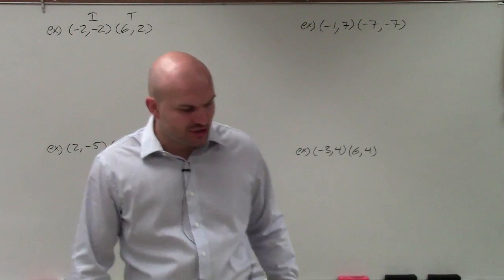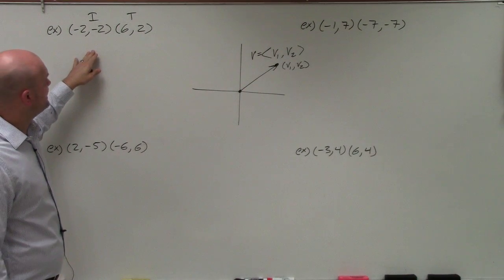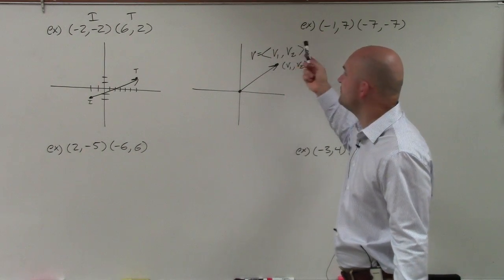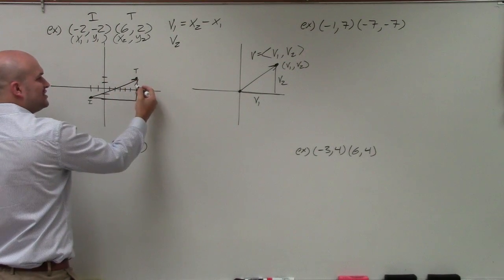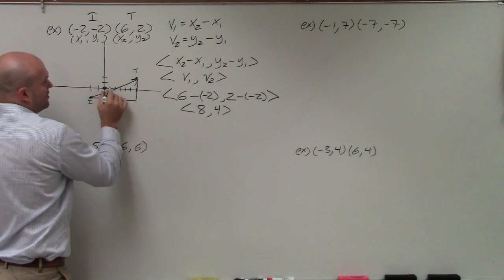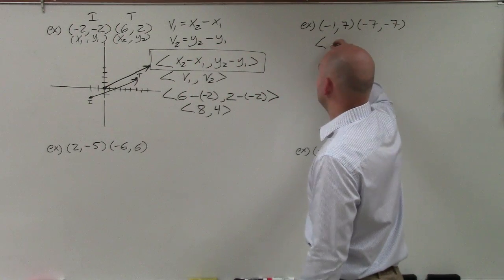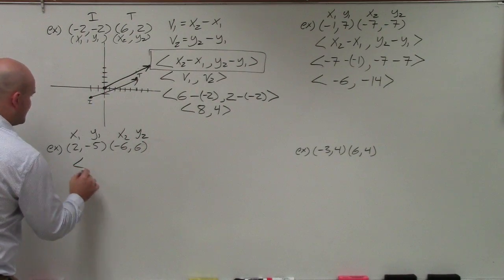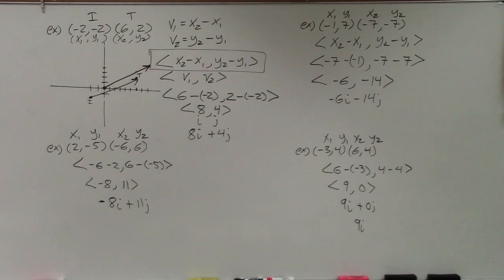Master Writing a vector given the initial and terminal point